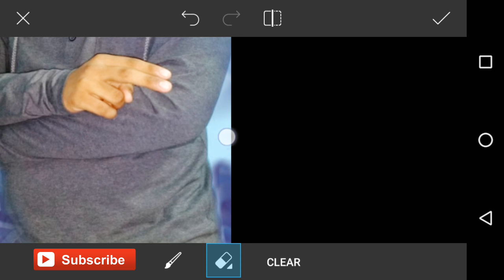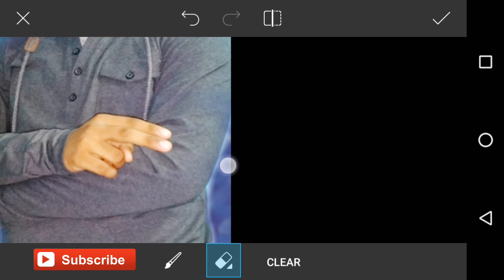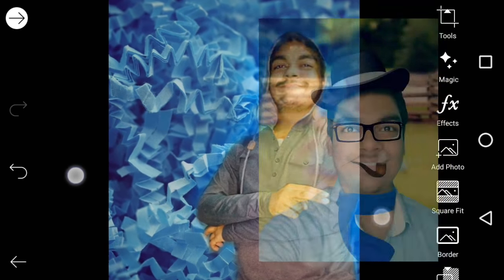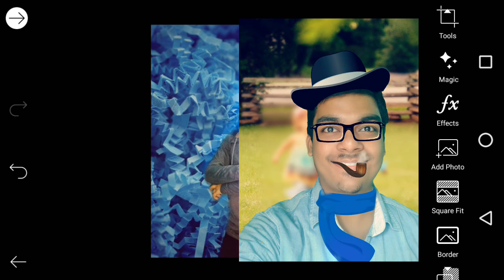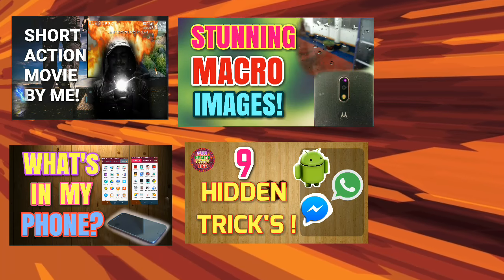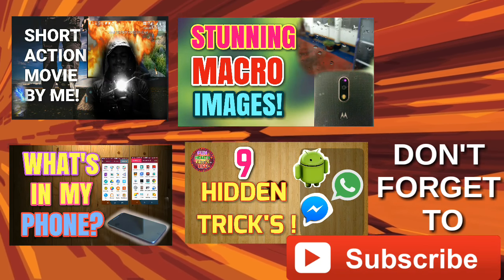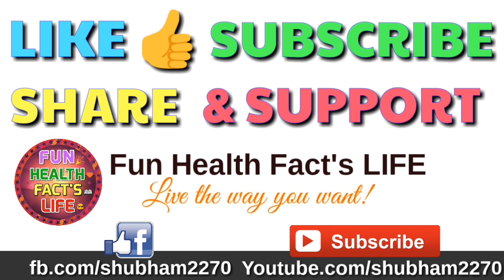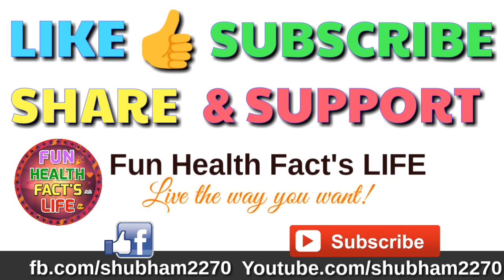HOW TO CHANGE BACKGROUND IMAGE OF YOUR PHOTO? ✔️ (PicsArt EASIEST way)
A very easy way you change the background of your photo / image using PicsArt photo editing app. By following these step by step method you can just change your any photo background! 👍

DO COMMENT YOUR QUESTIONS/SUGGESTIONS BELOW ✒ ✏